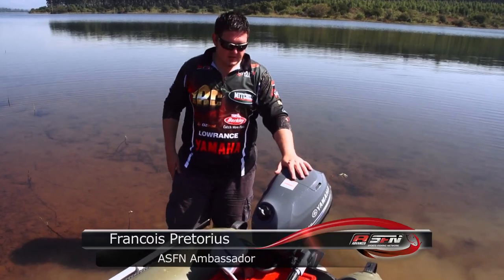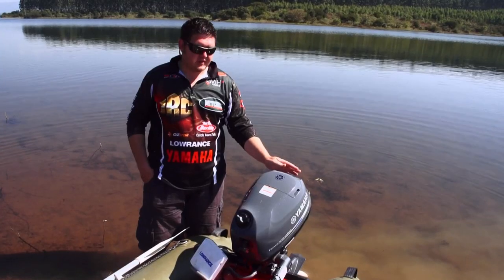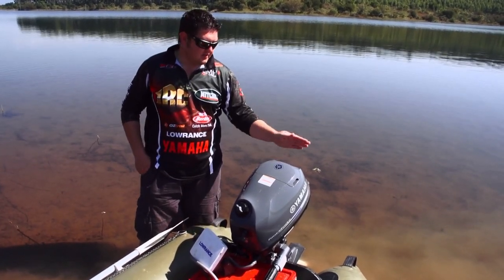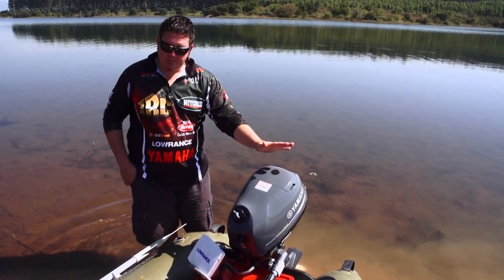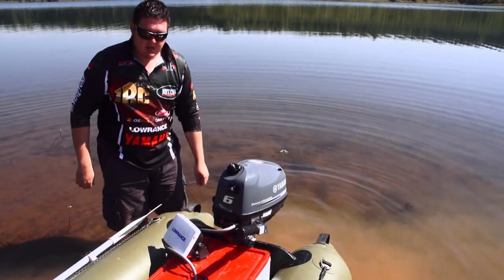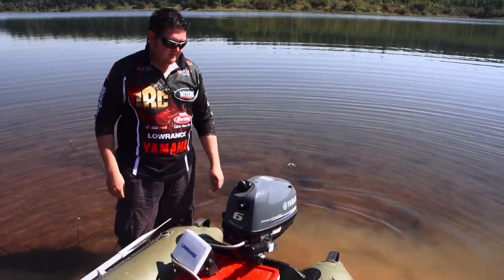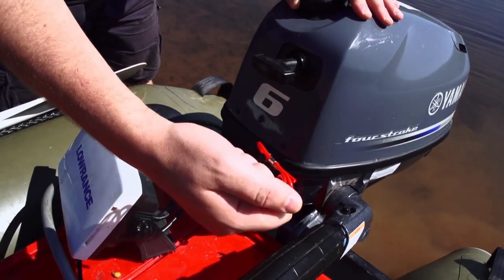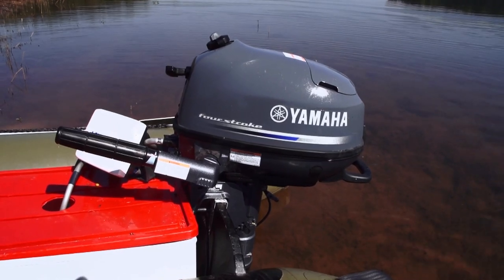The Yamaha 6hp 4-stroke outboard engine | ASFN Tech